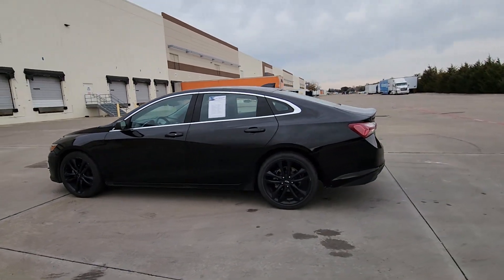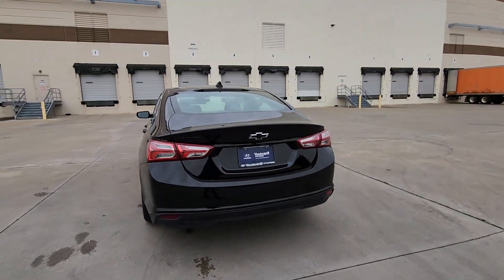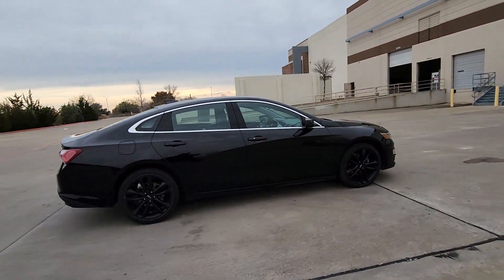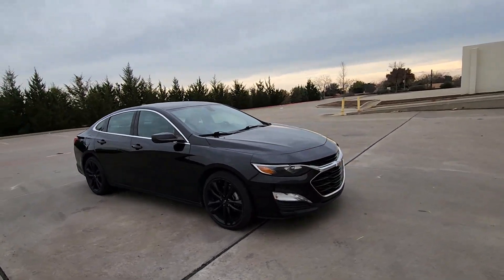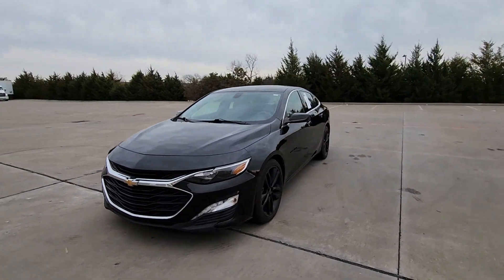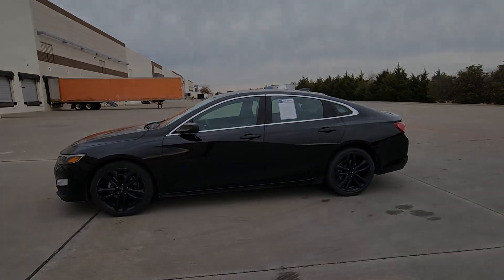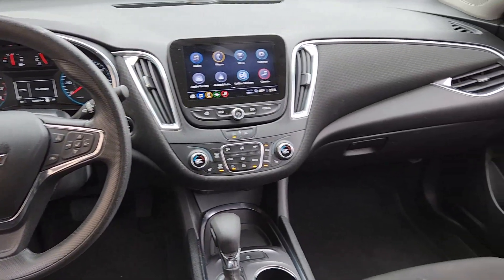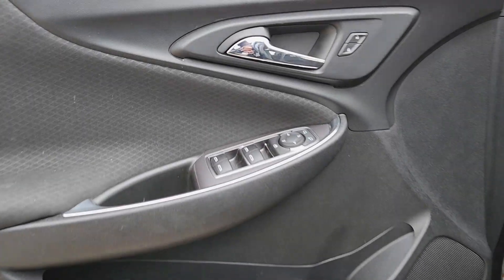2021 Chevrolet Malibu Arlington, Dallas, Grand Prairie, Forest Hill, Fort Worth MF006081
Mosaic Black Metallic Used 2021 Chevrolet Malibu LT available in 1120 I-20 West, Arlington, Texas at Vandergriff Hyundai. Servicing the Arlington, Dallas, Grand Prairie, Forest Hill, Fort Worth area.

Vandergriff Hyundai
1120 I-20 West

GREAT DEAL PRICED TO MOVE! RARE FIND! ONE OWNER! BLUETOOTH!!! BACKUP CAMERA!!! ALLOY WHEELS CLEAN CARFAX!!! Malibu LT MIDNIGHT 4D Sedan 1.5L DOHC CVT FWD Mosaic Black Metallic Jet Black w/Premium Cloth Seat Trim 3-Spoke Leather-Wrapped Steering Wheel Blacked-Out Grille w/Dark Chrome Surround Front & Rear Black Bowties Leather-Wrapped Shift Knob Midnight Edition Nameplate Badge In Black Wheels: 19 Black-Painted Aluminum.brHere at Vandergriff Hyundai we strive to provide some of the best prices in the DFW Metroplex and surrounding areas. Our team works hard to give you the best Pre-Owned purchase experience. Thank you for choosing Vandergriff Hyundai. Price excludes tax title license and document fee.. Please print this page and come see us NOW for a personalized test drive towards your new vehicle! At Vandergriff Hyundai we go above and beyond expectations. Come experience the difference in our services products and processes. professionalism integrityand commitment. Located at I-20 and Cooper across from the Parks Mall in Arlington.brbrRecent Arrival! 29/36 City/Highway MPG